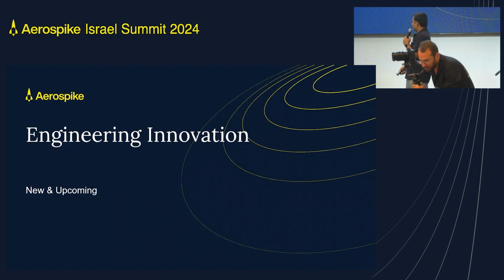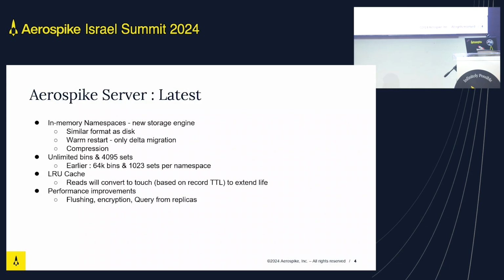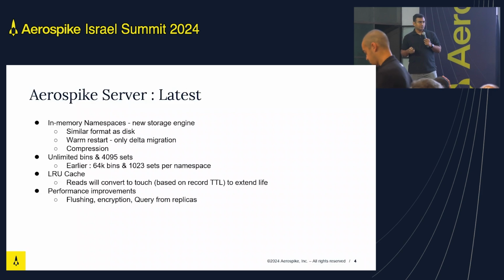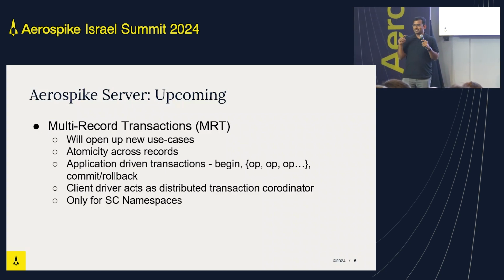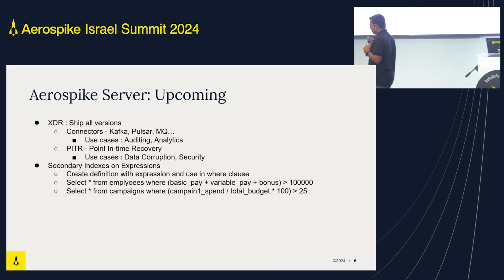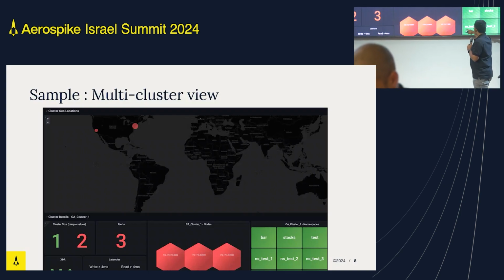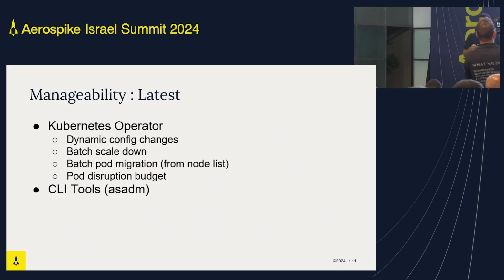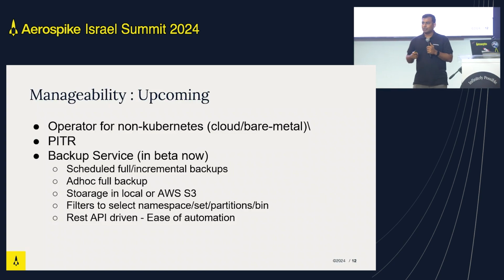Engineering Innovation: What’s Coming - Sunil Sayyaparaju, VP Engineering, Aerospike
This is the session presented by Sunil Sayyaparaju, VP Engineering, Aerospike at the Aerospike Israel Summit in Tel Aviv on June 4, 2024.